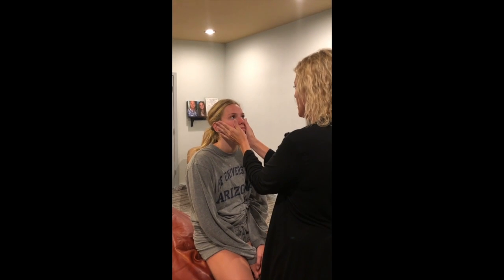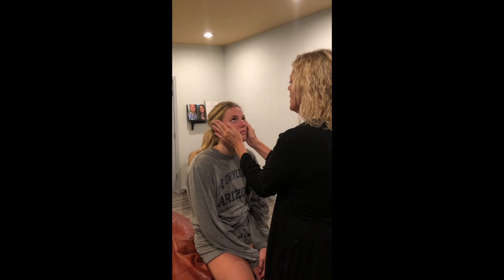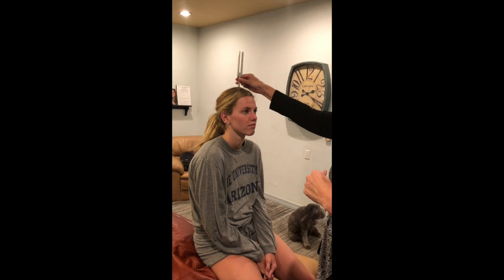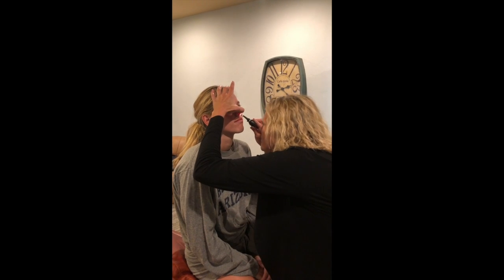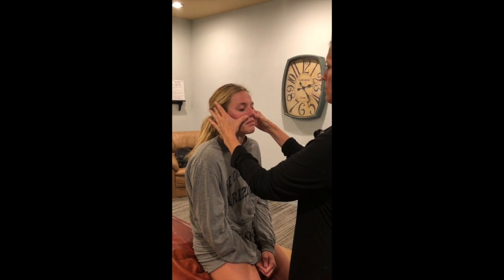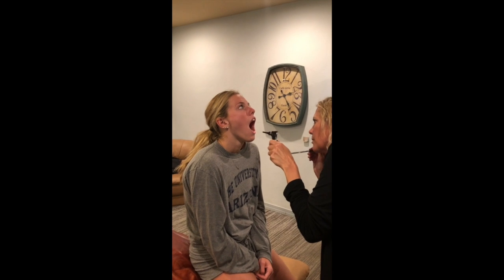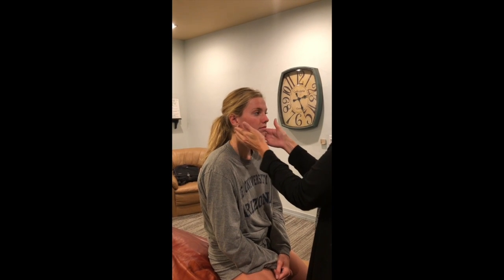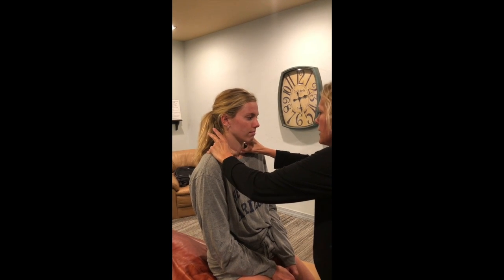My Movie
Powers GCU HEENT